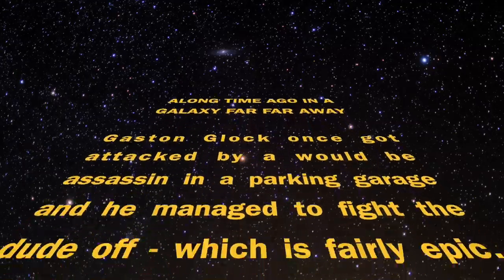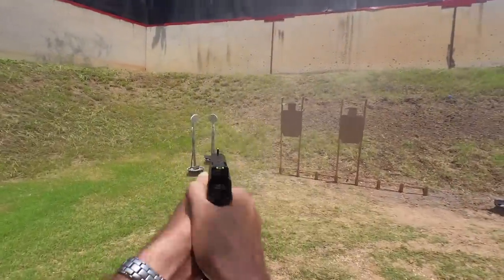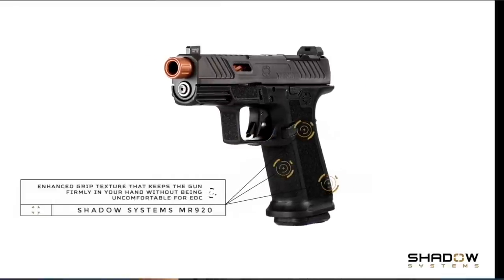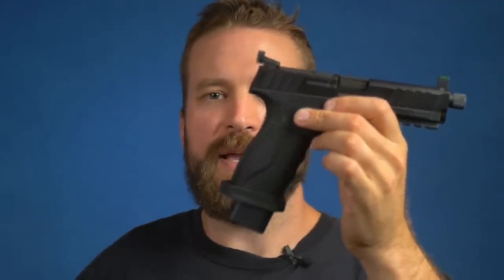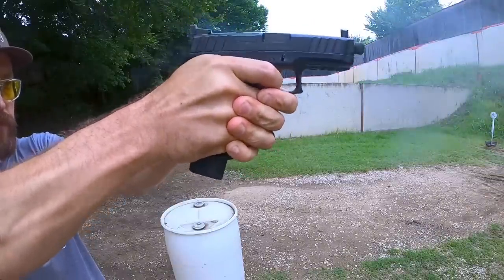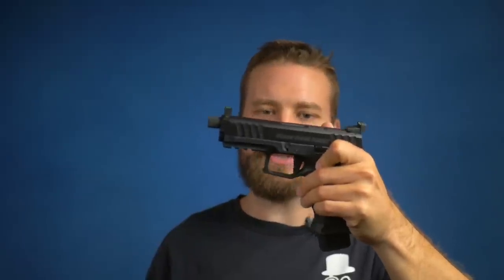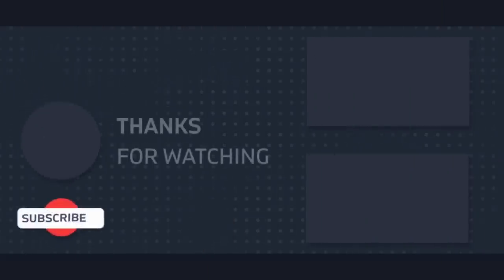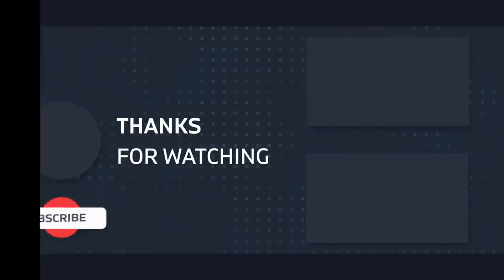(Glock) CLONE WARS - Stoeger STR9S Combat vs Shadow Systems MR920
Glock clones are all over the market right now - and we're examining what you get for your money with two pistols with comparable features in the Shadow Systems MR920 and the Stoeger STR-9S Combat.

If you like gun stuff - you should probably have a membership at BigDaddyUnlimited - a buyers club that gets you access to the best prices around

0:00 Intro
2:44 Premise
3:11 Frame
6:36 Slide/Sights
9:23 Triggers
10:46 Optic Cuts
11:32 Preference
12:09 The Predicament